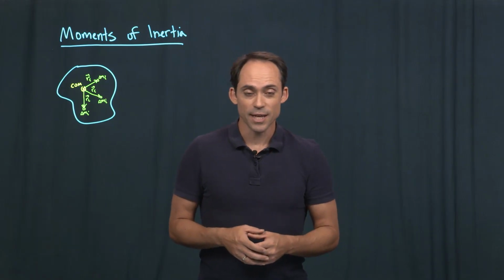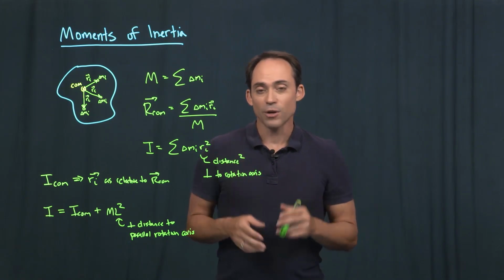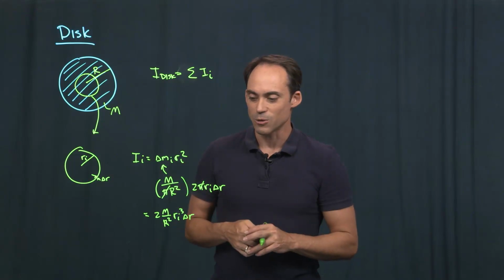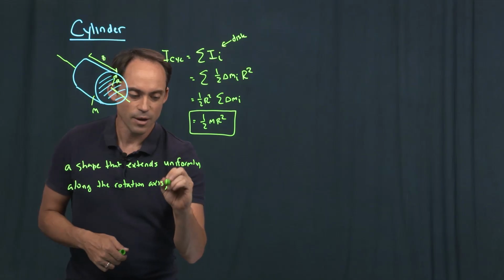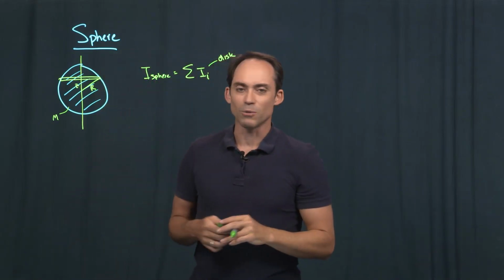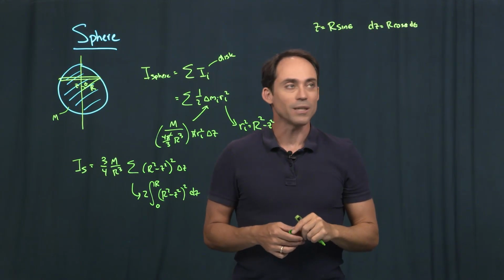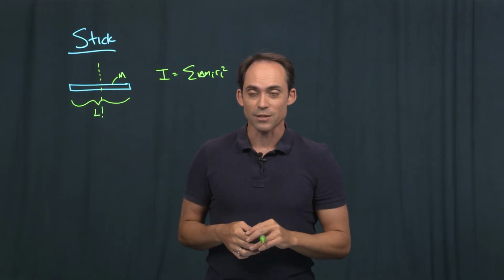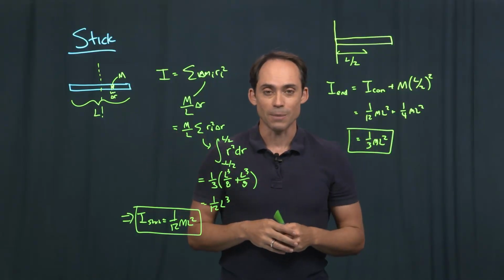5.2P: Moments of Inertia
This problem solving video reviews how to calculate moments of inertia, including how to break down objects to build up the total moment of inertia, including a spinning sphere, and offset moment of inertia of a spinning stick.